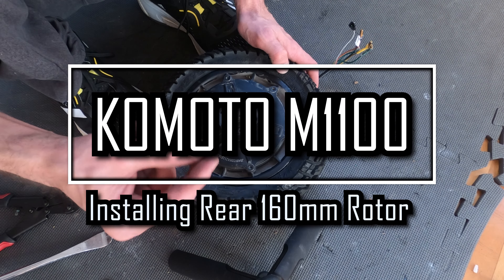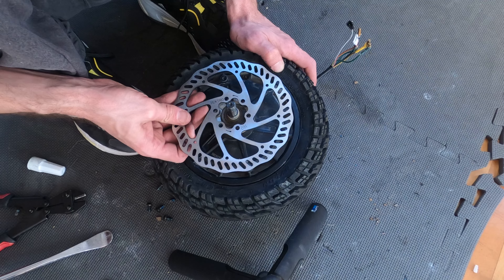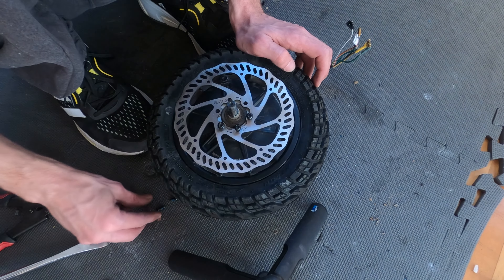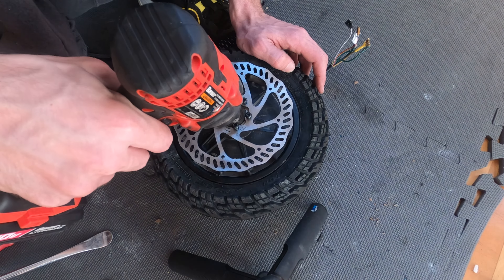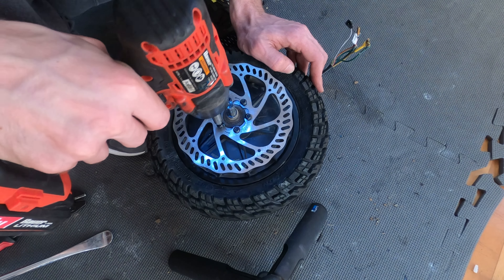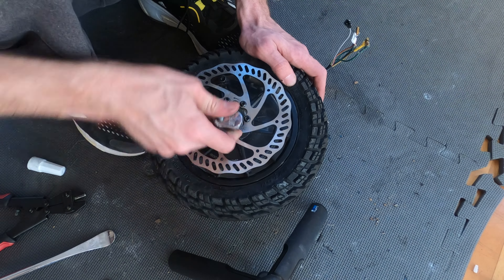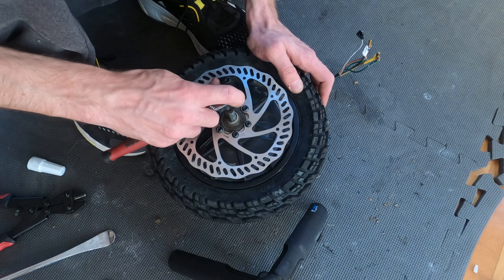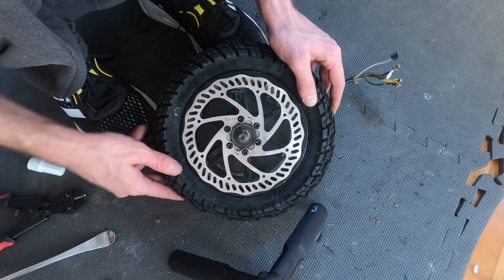160mm Rear Rotor Replacement - KOMOTO M1100 Rear Motor Rotor Replacement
How to Replace your KOMOTO M1100 160mm Rear Rotor.

We will show you how to replace your rear rotor on your KOMOTO M1100 rear motor.

Tools Required:
T25 Torx
6 Spacers

Chapters:
00:00 - Intro
00:05 - Spacers for Rotor
00:12 - Rotor Install
00:25 - Screw Install
01:06 - T25 Torx Ratchet Tighten Screws
01:38 - End